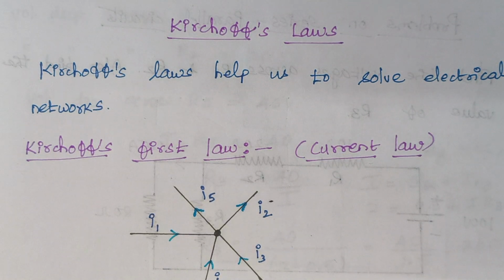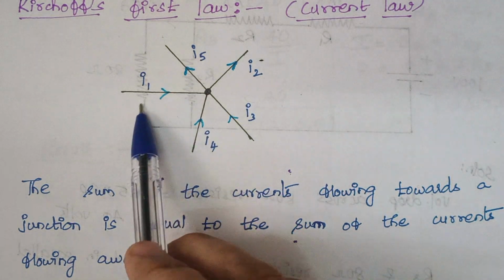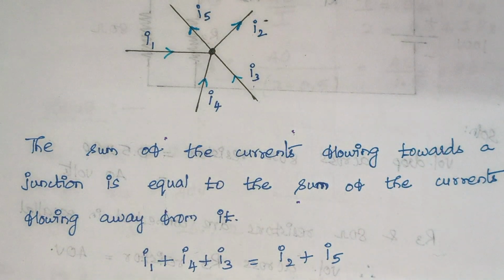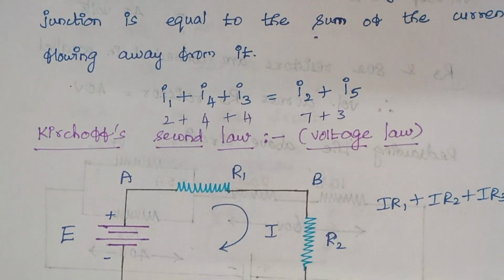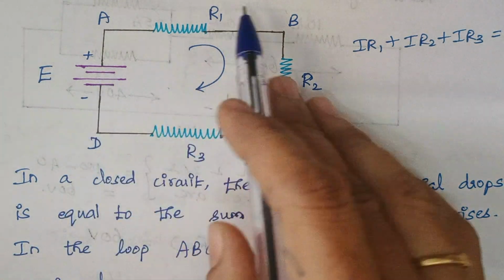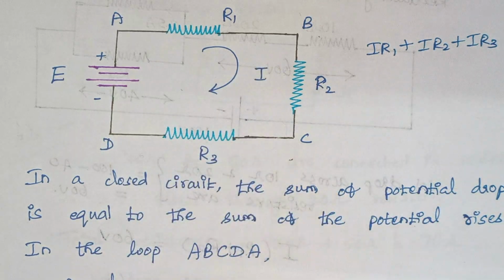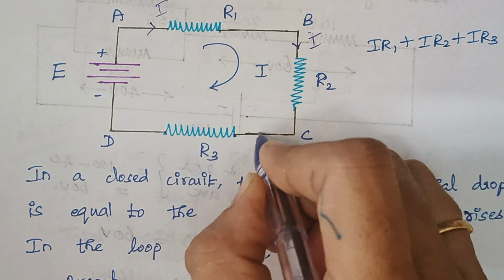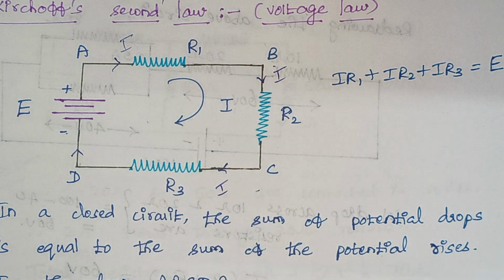Kirchoff's Laws ( Current and Voltage law)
# branch
# potential drop
# potential rise